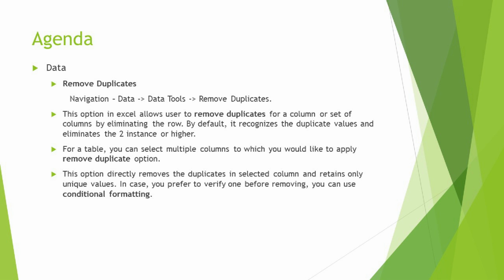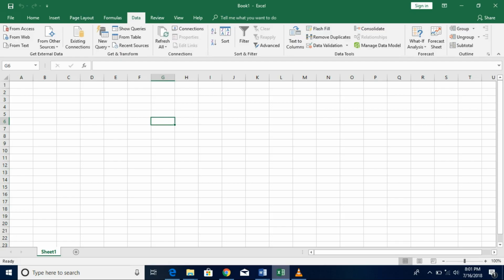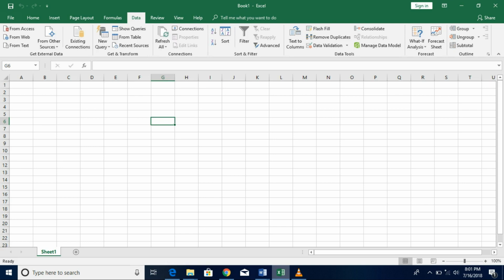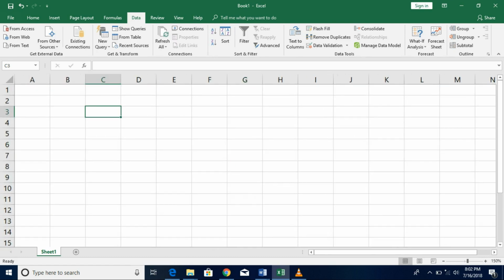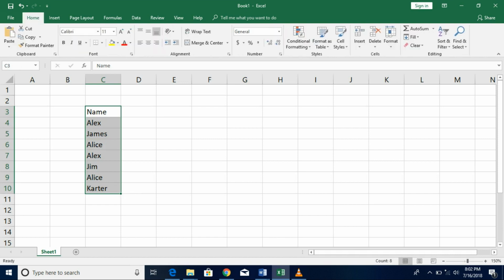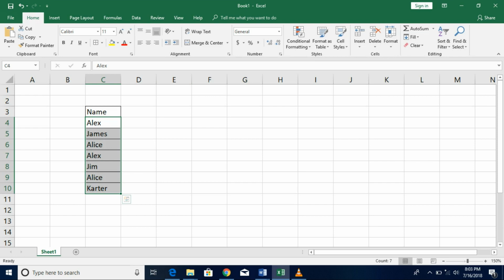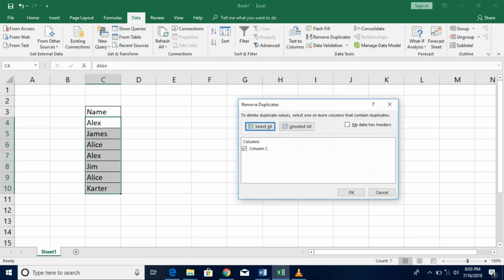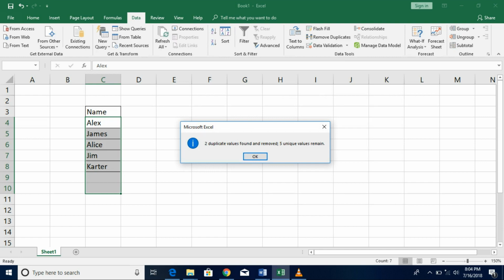How to use REMOVE DUPLICATES in MS Excel 2016/2013/2010 tutorial by Neeraj Kumar Singh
This video will give the understanding of Microsoft Excel 2016/2013/2010 about Consolidate option. This tutorial will navigate through how to use remove duplicate in MS Excel. This video will answer

How to use remove duplicates in excel
How to manage duplicate values in excel